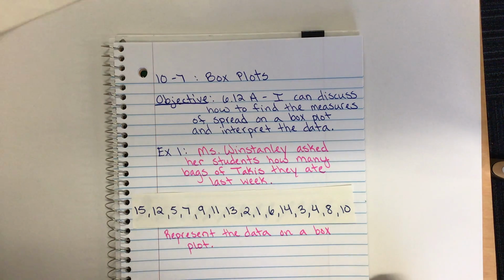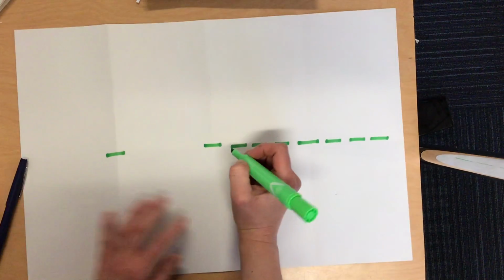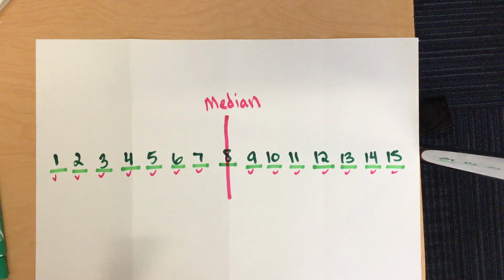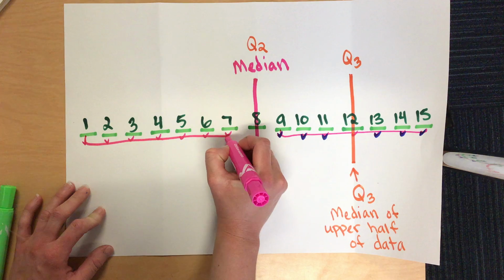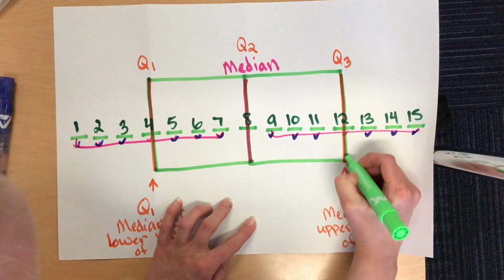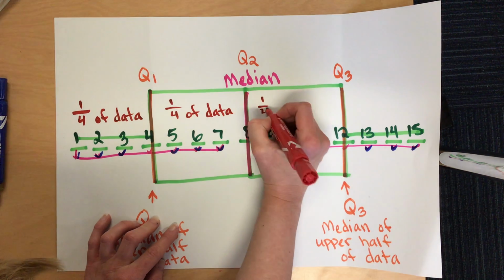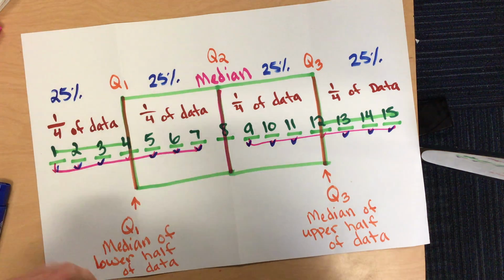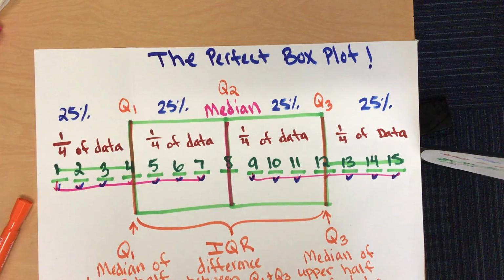10 7 Box Plots